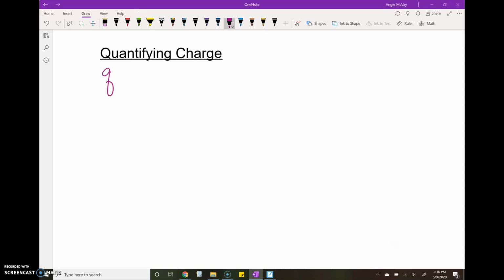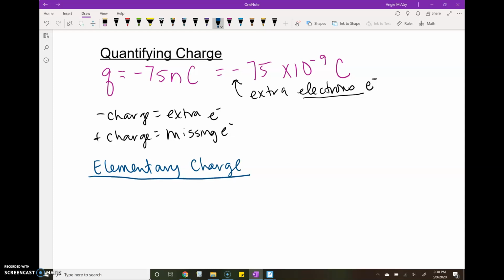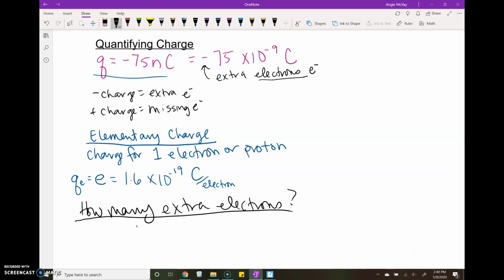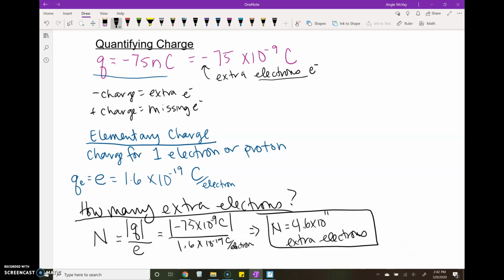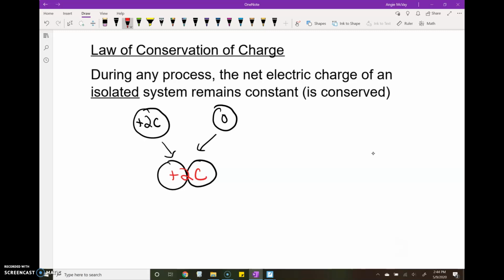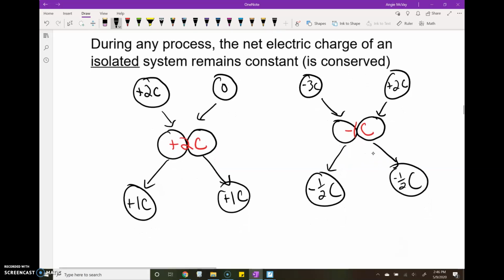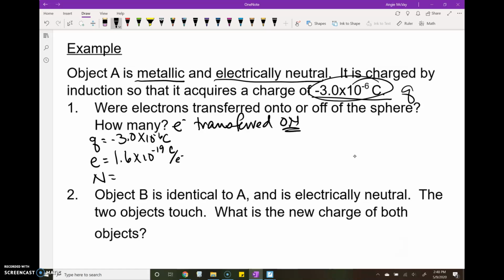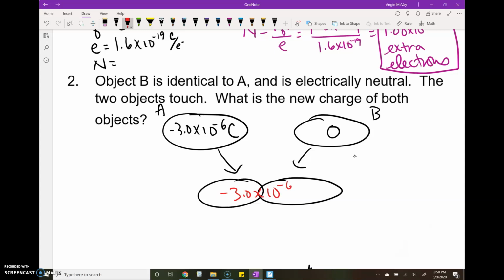Lesson #6 Charge, Part B